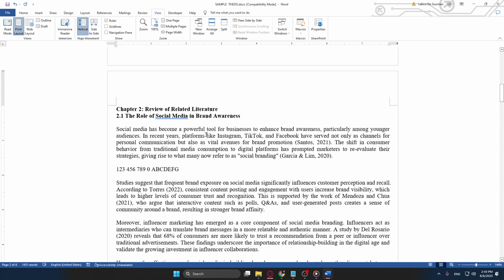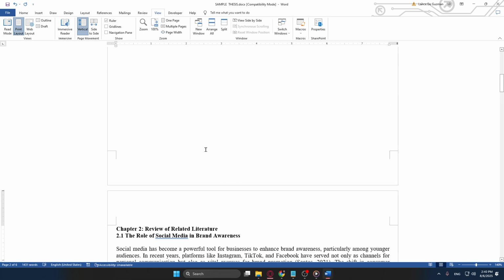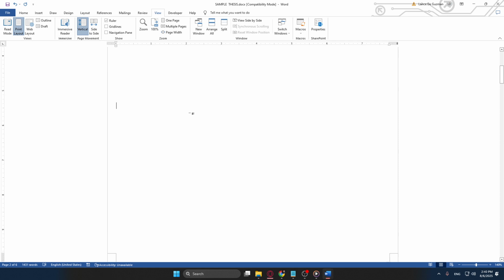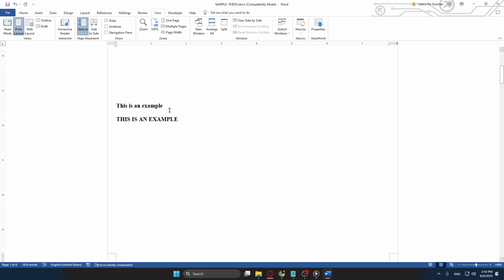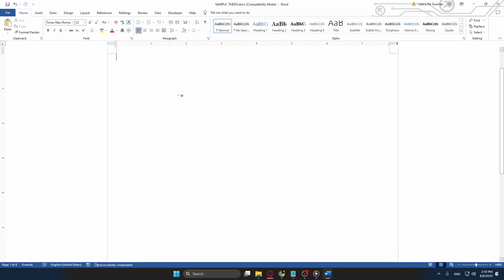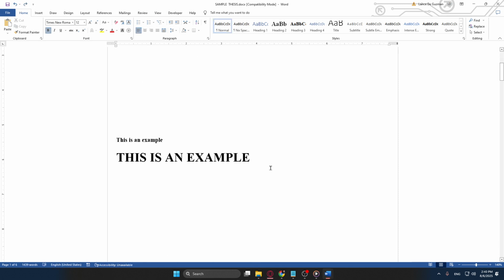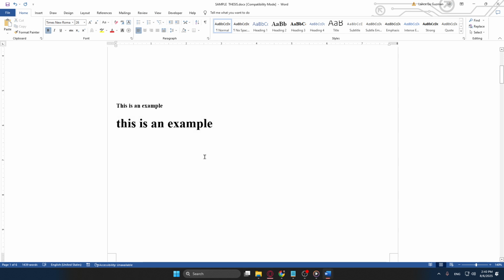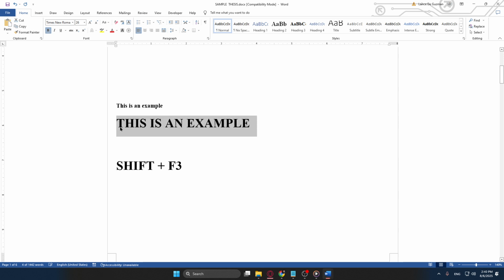How To Convert All Capital Letters To Small Letter In Microsoft Word Using Shortcut Key [2026 Guide]